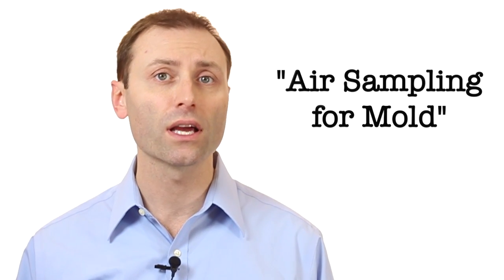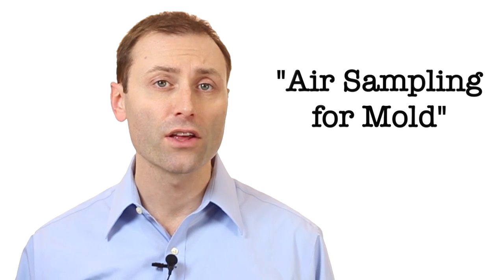Air Sampling for Mold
Learn about some common ways to sample the air for mold in this Tech Tip from the Indoor Air Quality Association